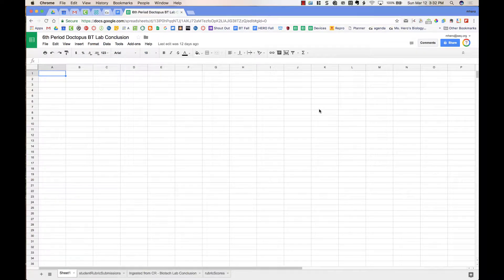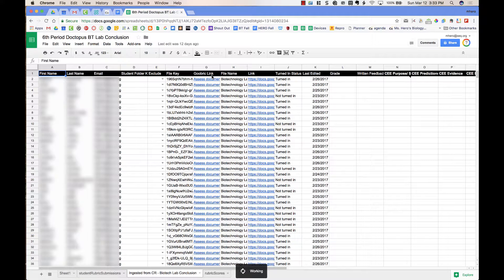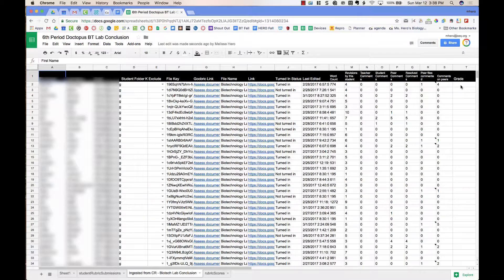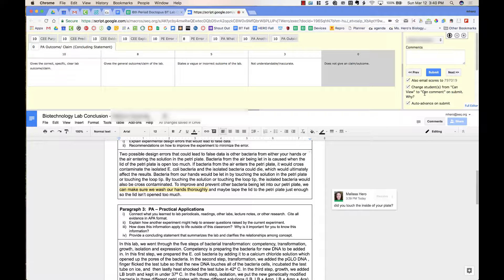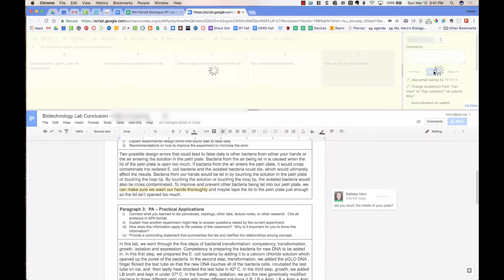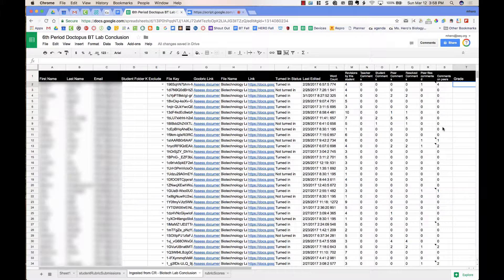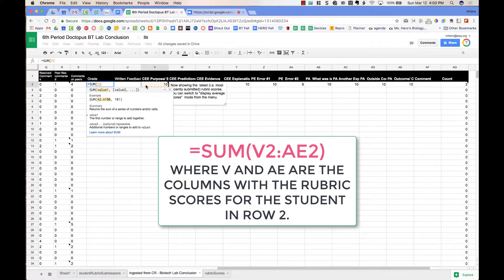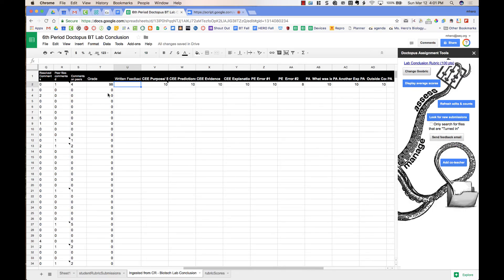Teacher Assessment Using Goobric